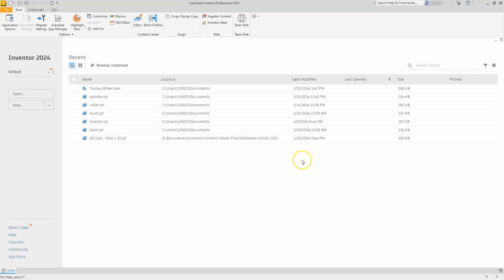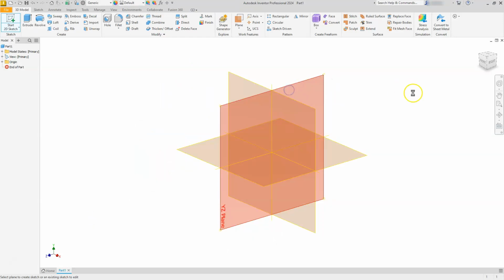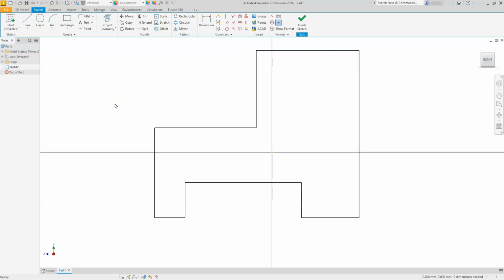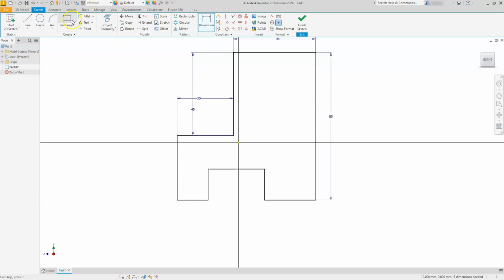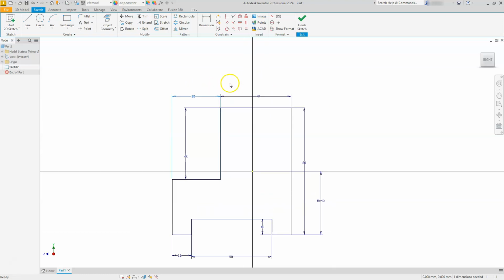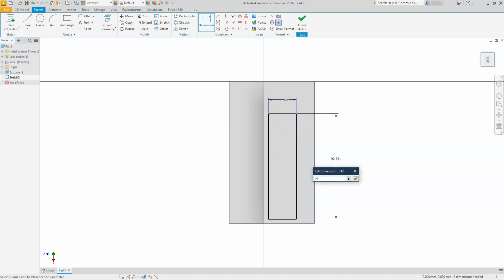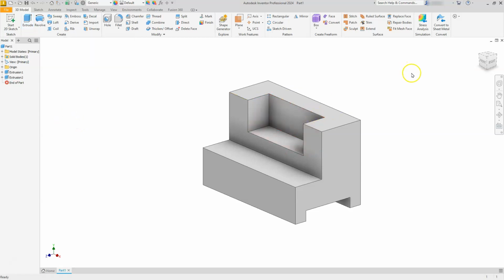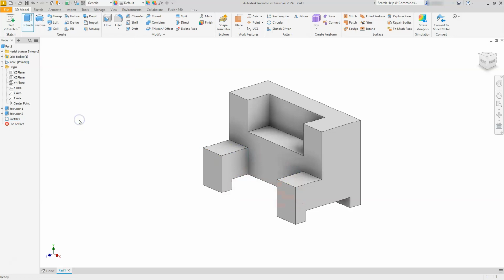3D Motor - Inventor